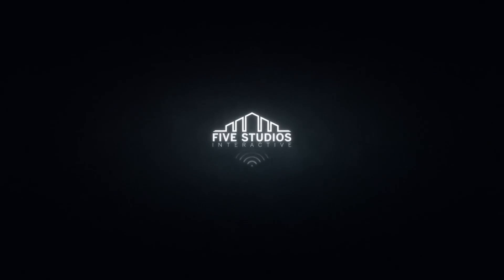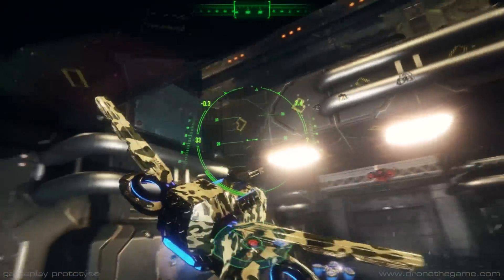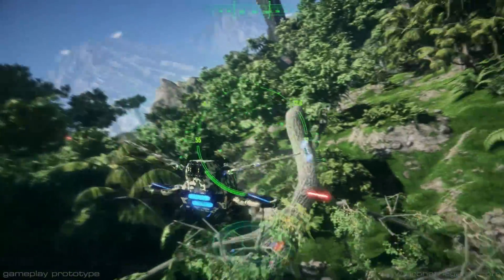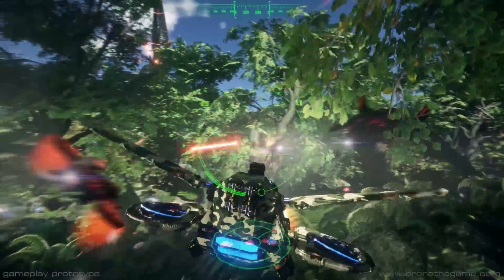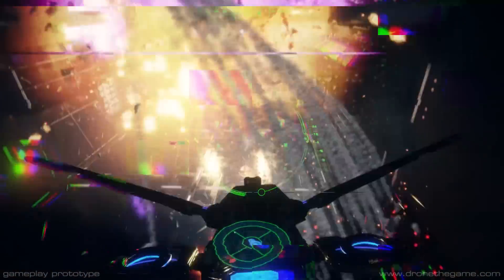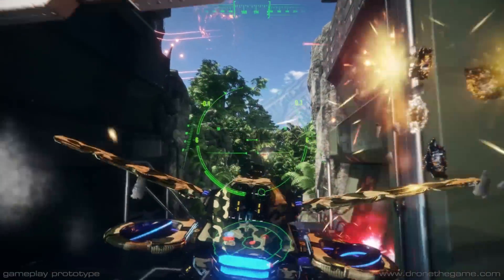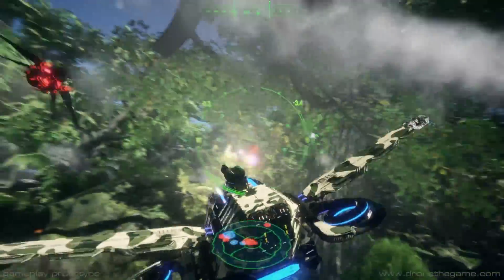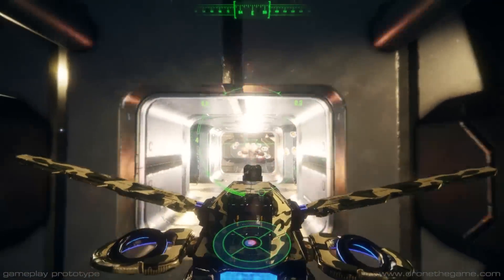D.R.O.N.E | Gameplay Trailer Discussion + reaction!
Correction/Addition - From the website and comments made by the developers, It does seem like at the moment they are heading towards adding a damage system which includes health per component, rather than an overall health-pool.